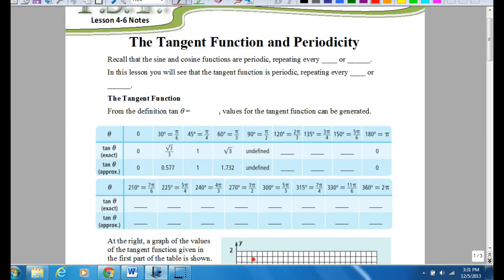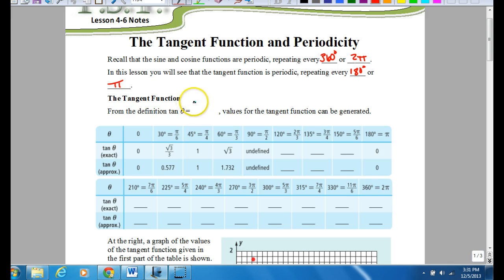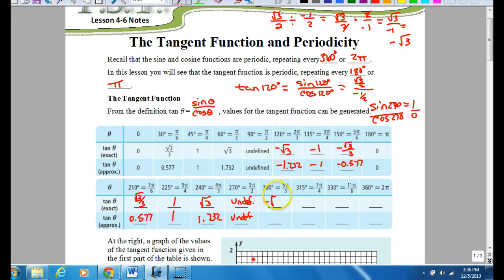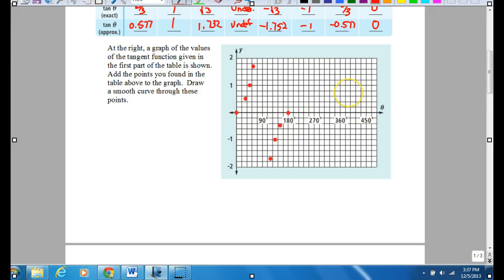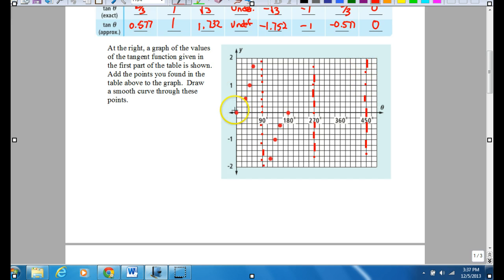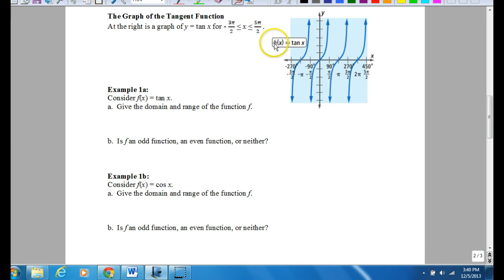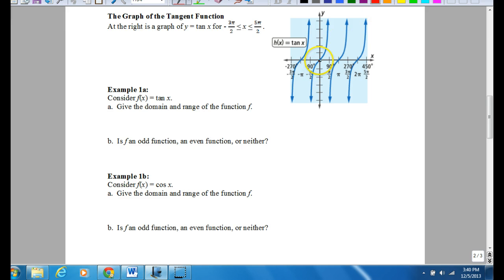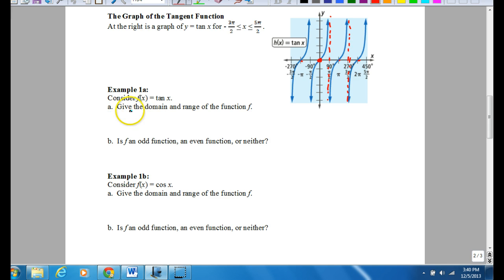Lecture 4-6a FST